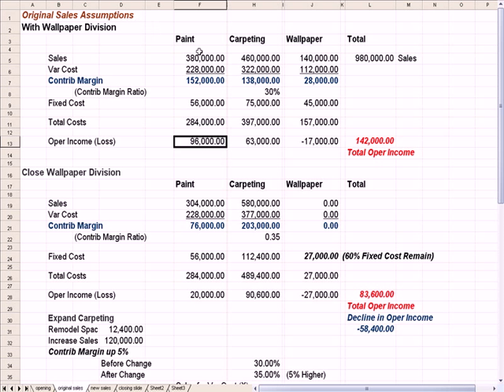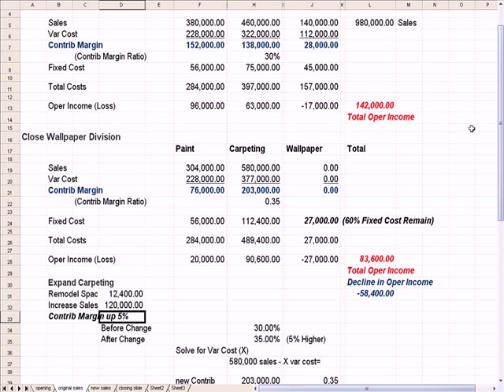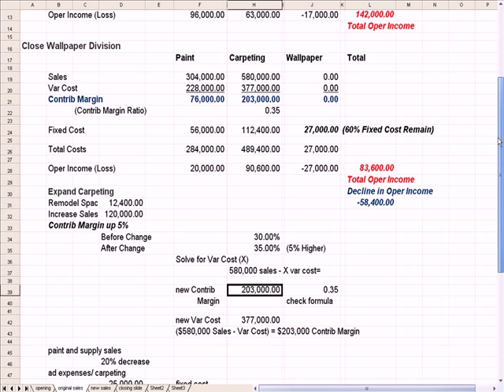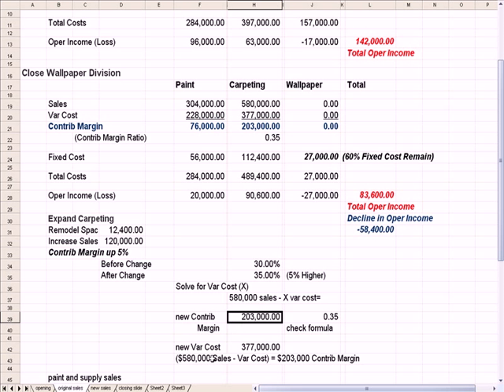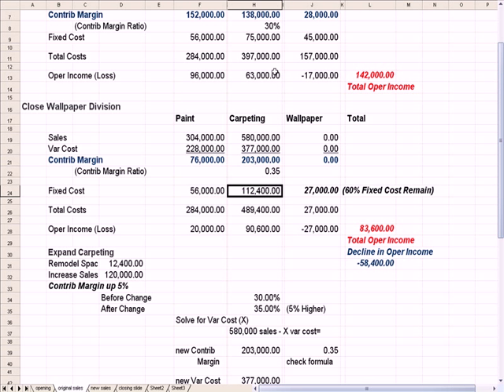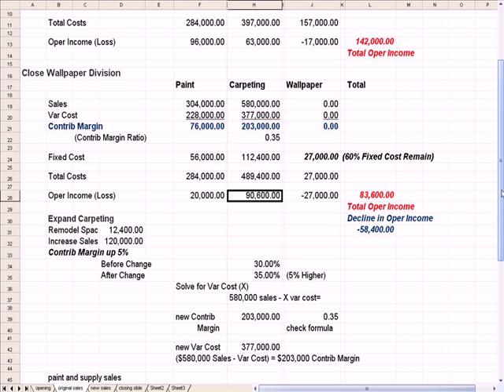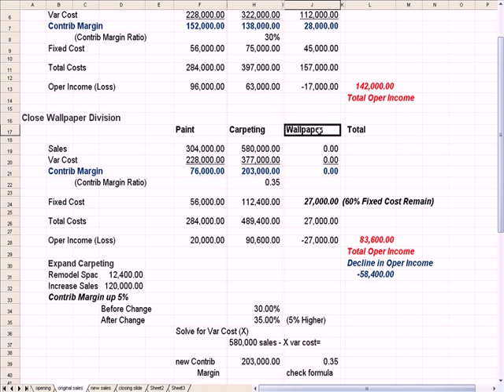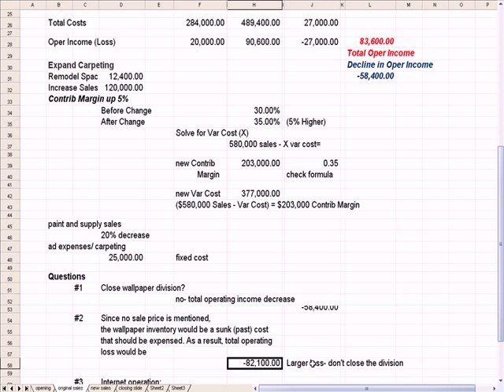Management Accounting 8A Closing An Unprofitable Division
This Management Accounting video explains the accounting decisions related to Closing An Unprofitable Division. The video covers contribution margin, relevant costs, fixed costs, and sunk costs.